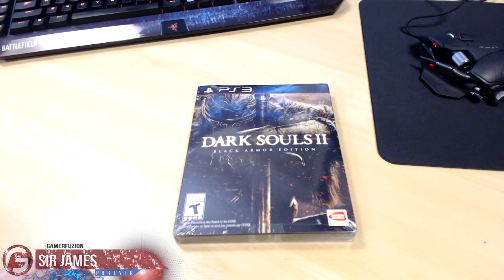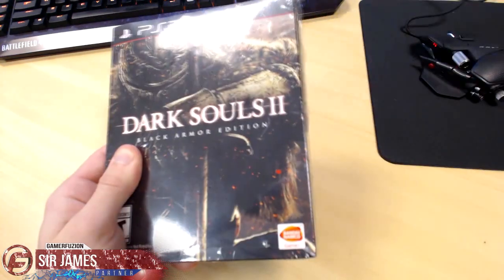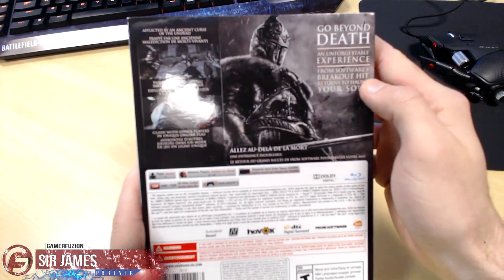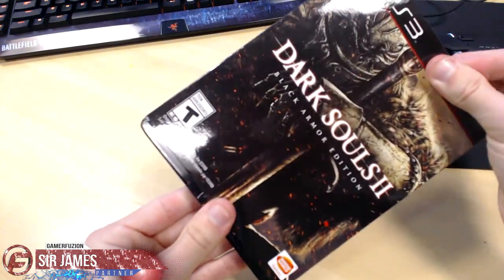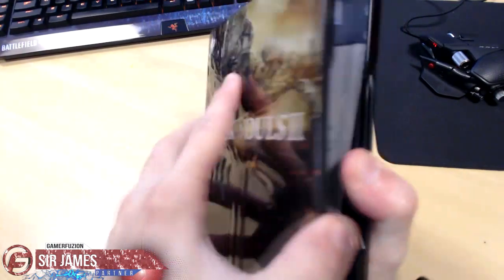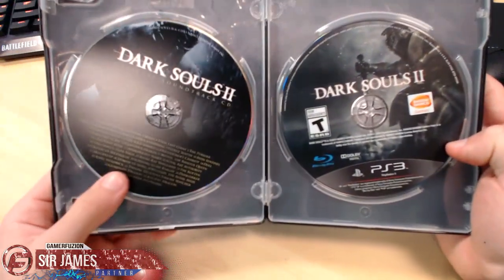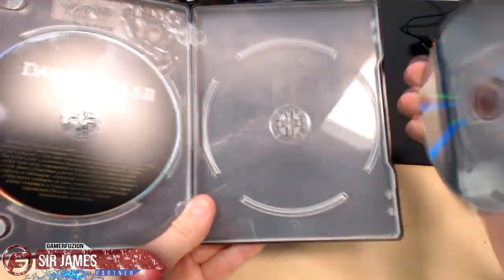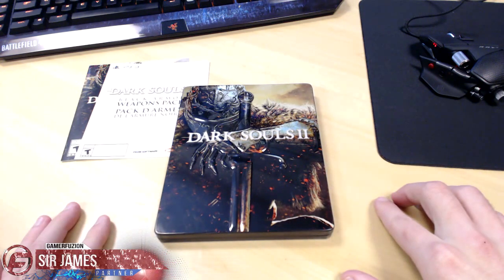Dark Souls 2 Black Armor Edition Unboxing Early Copy